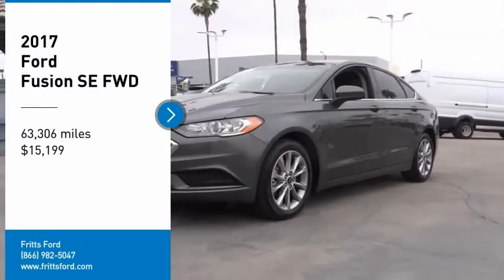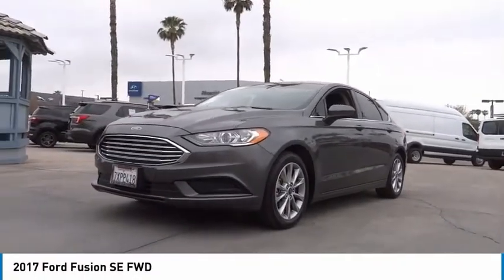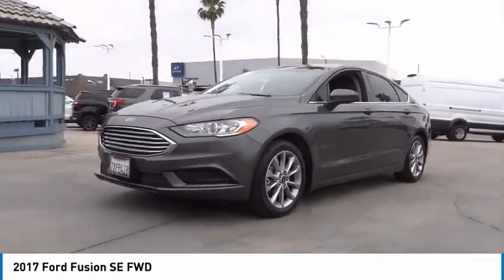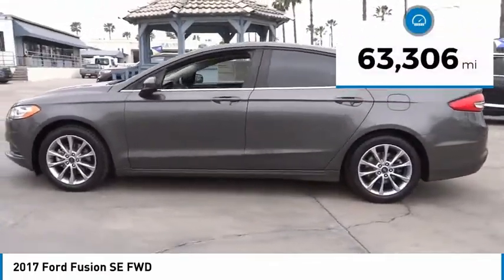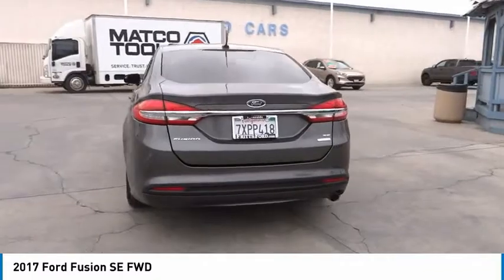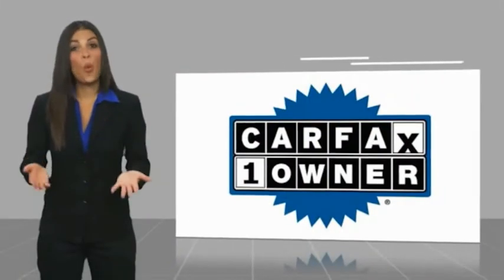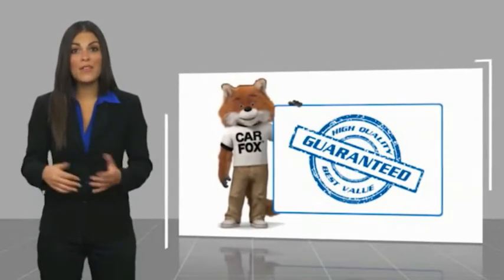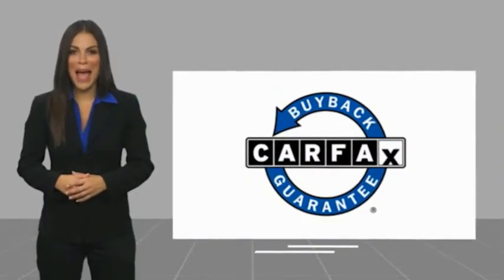2017 Ford Fusion RIVERSIDE,TEMECULA,SAN BERNARDINO,MORENO VALLEY,FONTANA D44035A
2017 Ford Fusion SE FWD

Fritts Ford
8000 Auto Drive

FRITTS FORD, PROUDLY SERVING RIVERSIDE, TEMECULA, SAN BERNARDINO, MORENO VALLEY, FONTANA, AND SURROUNDING CALIFORNIA LOCATIONS. THIS MAGNETIC 2017 Ford FUSION IS EQUIPPED WITH A ENGINE; 1.5L ECOBOOST, AUTOMATIC TRANSMISSION, AND RECEIVES AN ESTIMATED 21 City/32 Hwy MPG. 2017 Ford FUSION SE FWD Ready to take home today!, 6-Speed Automatic. Certified. CARFAX One-Owner. Magnetic FWD 6-Speed Automatic 1.5L EcoBoost 23/34 City/Highway MPG 23/34 City/Highway MPG Ford Gold Certified Details: * Roadside Assistance * and 22,000 FordPass Rewards Points to use toward first two maintenance visits * 172 Point Inspection * Warranty Deductible: $100 * Powertrain Limited Warranty: 84 Month/100,000 Mile (whichever comes first) from original in-service date * Limited Warranty: 12 Month/12,000 Mile (whichever comes first) after new car warranty expires or from certified purchase date * Transferable Warranty * Vehicle History Call Internet for the best price at . Fritts Ford, New & Used Ford Dealer Serving Riverside, Corona, San Bernardino, Moreno Valley and Fontana, Invites You to Become a Ford Savant. People wishing to upgrade to a new 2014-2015 Ford Fusion, Focus, F-150, Explorer or Escape are invited to visit our showroom and take a test drive today. When it comes to our pre-owned car inventory at Fritts Ford, we go the extra mile in making sure that each and every model that gets slated for sale undergoes a thorough inspection first. Stock #: D44035A | VIN: 3FA6P0HD5HR299550 | 2017 Ford Fusion SE FWD Fritts Ford